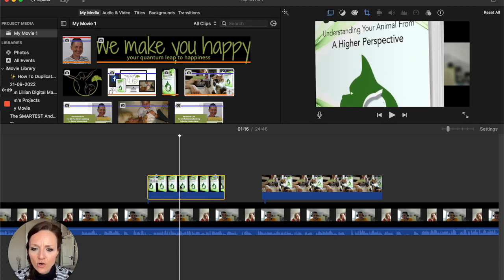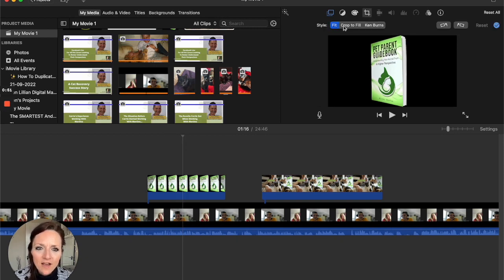✨ How To Stop Your Images In IMovie From Moving {2023} ✨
✨ ✨ YOUR FREEBIES ✨ ✨
 For Spiritual Coaches, Healers, Therapists & Practitioners:

1️⃣ FREE Offer:
► 👉 Advertise Your Online Coaching Business In The Soul Central Directory For FREE!
► Have your online coaching business promoted in front of over 10,000+ intuitives, soul searchers, high achievers, and manifestors

2️⃣ FREE Offer:
👉 How To FAST TRACK Your Online Coaching Business By Capturing Highly Qualified Red Hot Leads For FREE Simply Cloning Jen Lillian's Messenger ChatBot
► No tech or marketing experience required, comes with a step-by-step training (Worth £500)

3️⃣ FREE Offer:
► 👉 Supercharge YOU And Your Online Coaching Business To Success (With A Unique Spiritual Business Gift Bundle)
► Discover the spiritual secrets & strategies to a successful online coaching business and coach

4️⃣ FAB Offer:
► 👉 Get Your Roadmap & Training HERE!
► Learn how to start, build, and grow a spiritual online coaching business

Want to join the Elite Coaching Mastermind and be coached by my preferred partner Ryan Wegner, who’s made over $2 million dollars from 1 funnel? More details here to see if you're eligible!

✨ ✨ FAST TRACK Your Spiritual Online Coaching Biz To Success NOW! ✨ ✨
 Browse To See What FREE/PAID Services Will Benefit YOU & Your Spiritual Business Journey!